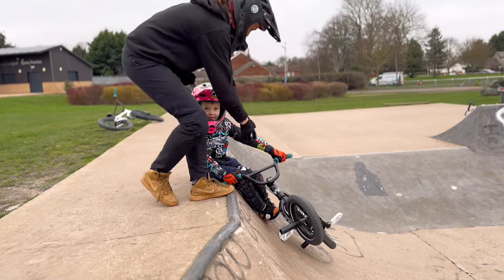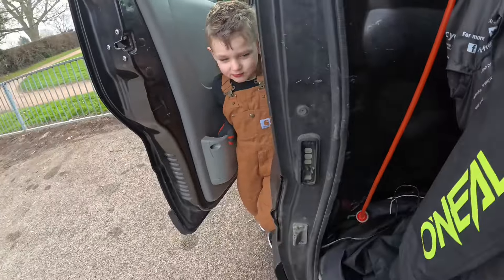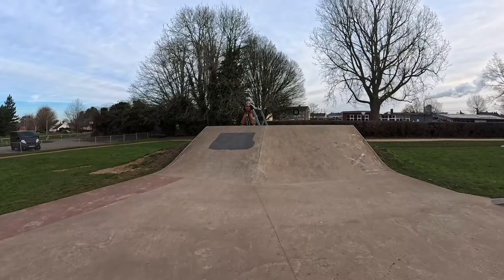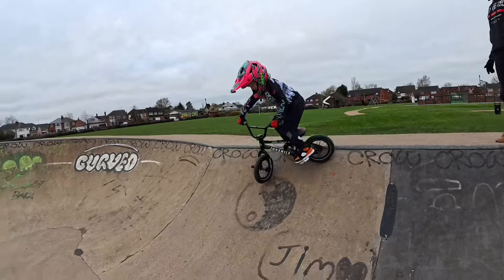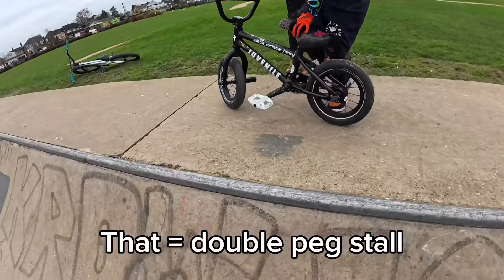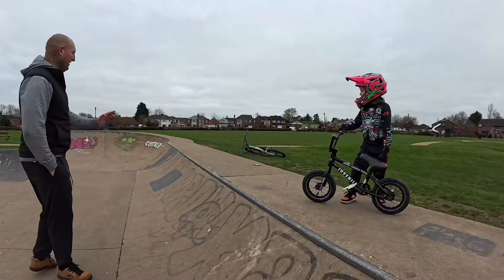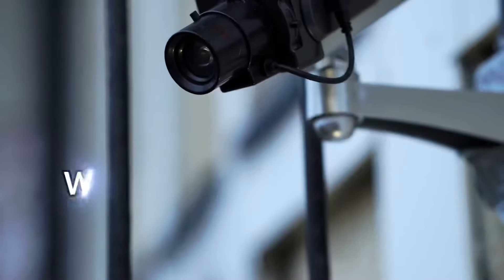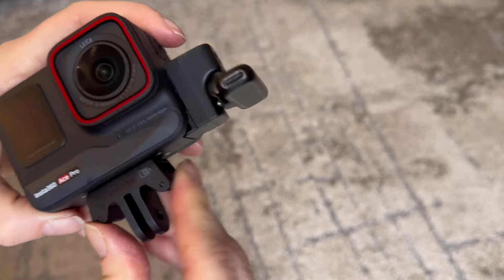Can a 5 year old ride BMX pegs?!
Learning how to ride a BMX with pegs!

We gave our 5 year old keen little rider a set of BMX stunt pegs after he watched some flatland BMX competitions on YouTube... he'd been trying to copy some of the tricks on his balance bike but it just wasn't cutting it for him.

We put the pegs on his bike and went out to our most local indoor skatepark (Creation) to try them out... and that was it. He was hooked!! Then we went to an outdoor skatepark that had a sizing variety of ramps with coping on and spent some time helping Harley to learn a few of the basic BMX peg tricks to get him started: and here's the video of the day!

Before we went to the skatepark we all watched a few @Brant_Moore videos - he really explains the techniques so well!!! Highly recommend giving him a watch - but also keep in mind that if you're teaching a small rider: be there ready to catch them if needed. I know, I know... kids should have a 'few falls' to learn from their mistakes but to be honest I don't fancy Harley hurting himself. I'd rather catch him, but allow him to slowly fall so he realises it wasn't quite right. then he can adjust how he jumps/lands accordingly until he gets it.

In this video we share a bit more of Harley behind the scenes and our new camera from @insta360 to go with Harleys Insta360 Go3 super tiny action camera - we filmed all of this edit using a mix of the Insta360 Go3 and the new camera from Insta360 (plus two sneaky clips from an iphone)... but which camera was it we used? Watch to see! 🤔😜

This new Insta 360 camera was very easy to use, accessories just magnet on (incredibly easy!!!) and downloading was super smooth using Insta 360s app!!! We used this camera with the settings straight out of the box... how does it look??

What tricks should we help him learn next?? He's super keen for the BMX peg learns!!